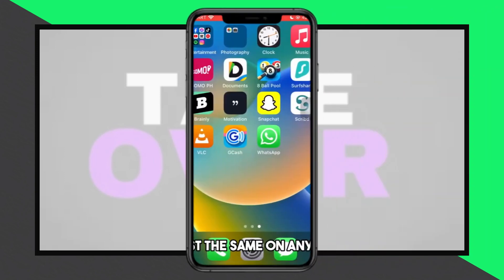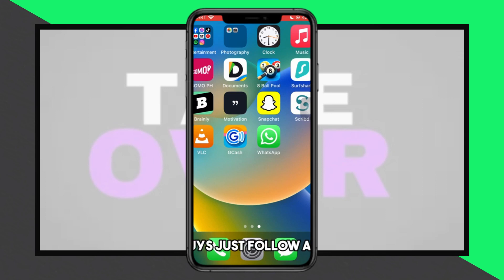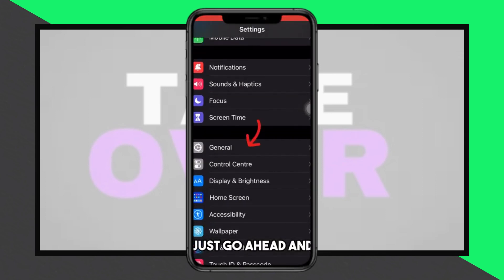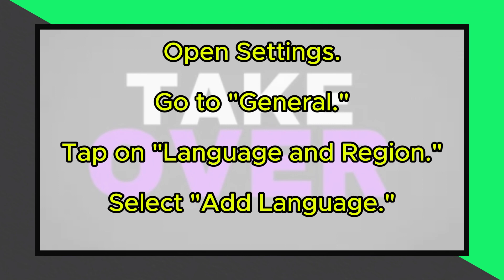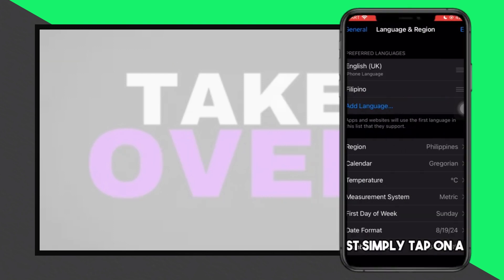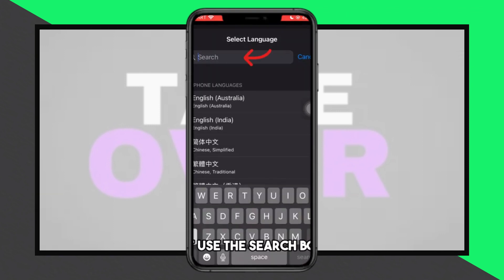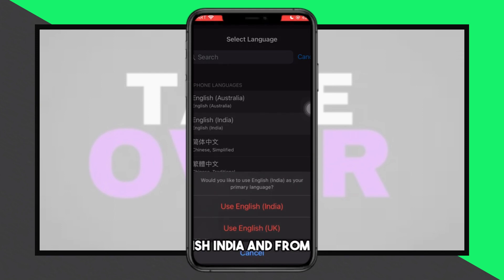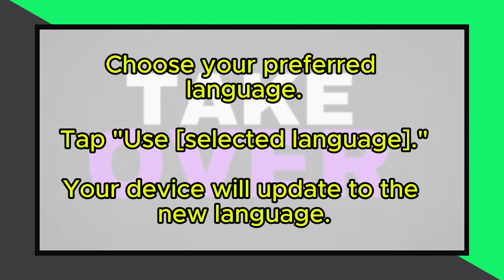How To Change Language On iPad (How Do I Change My iPad System Language?).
How To Change Language On iPad (How Do I Change My iPad System Language?). In this video tutorial I will show you how to change language on iPad.